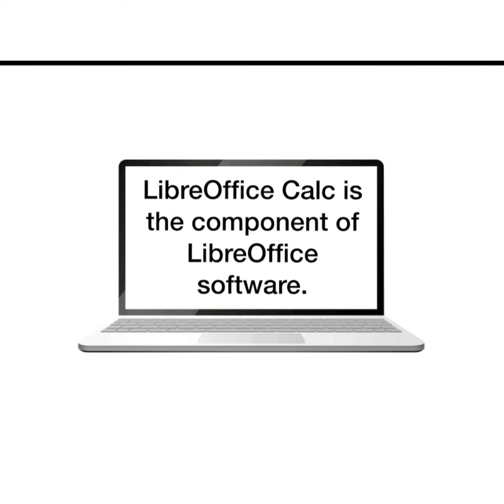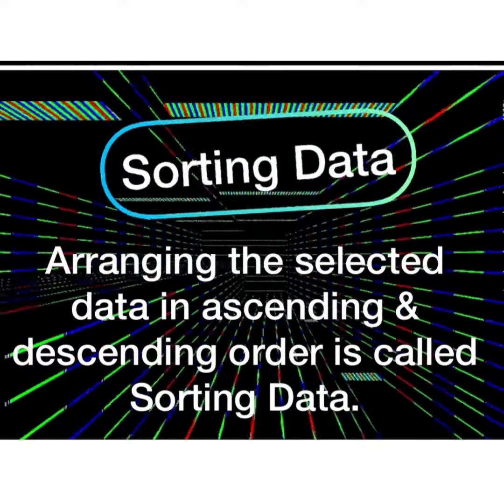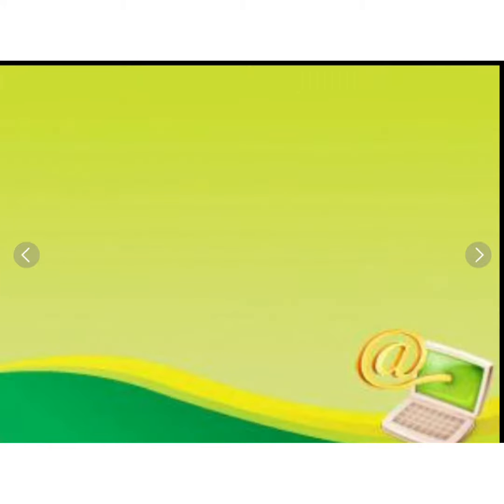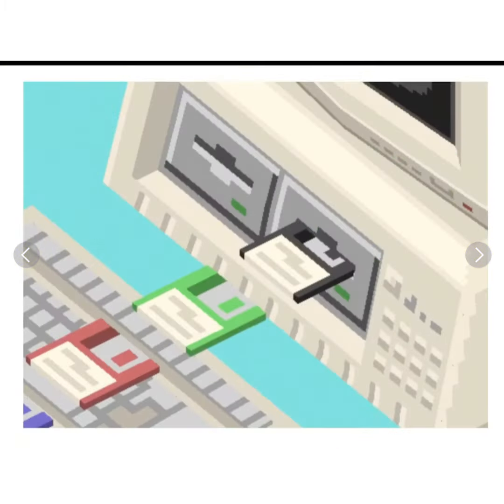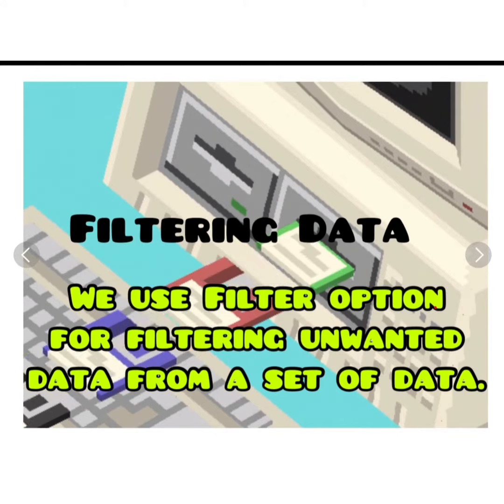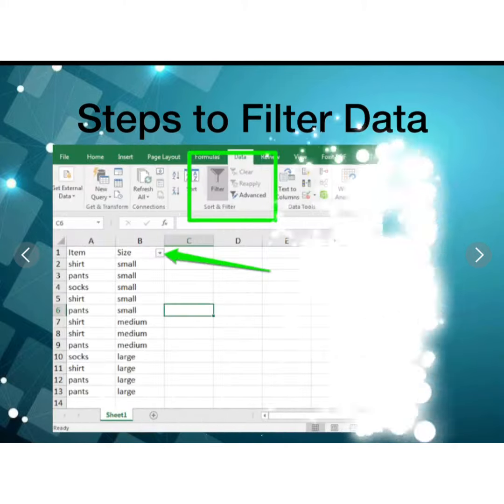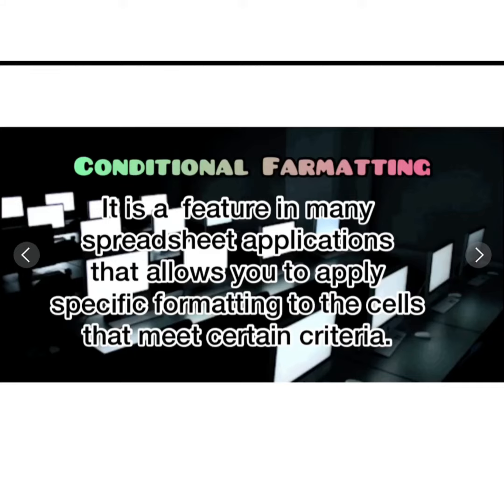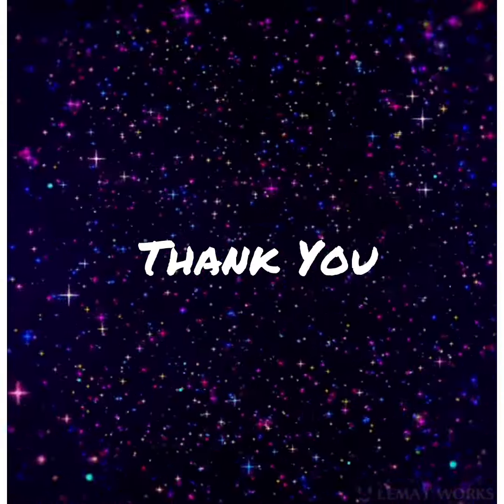Computer , Ch: More on Calc ,Module-1(VI, VII )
By: Ms Mukesh Rani